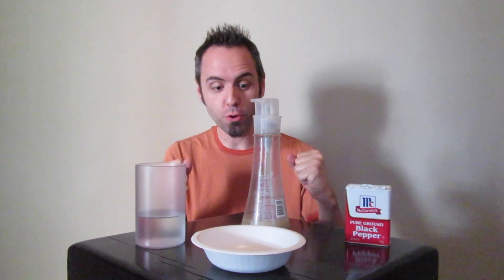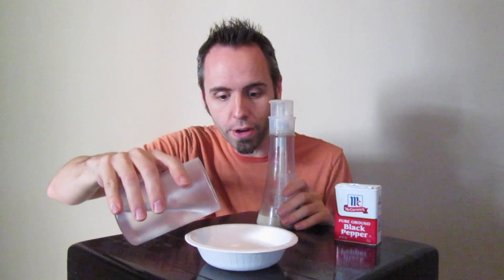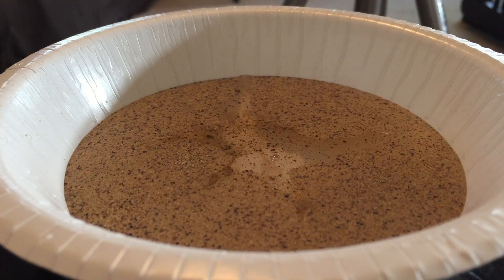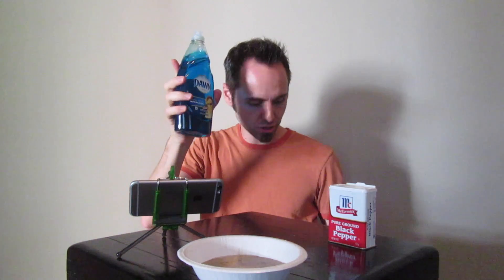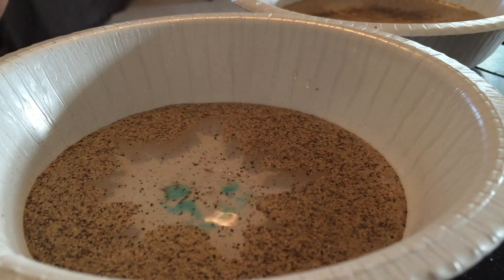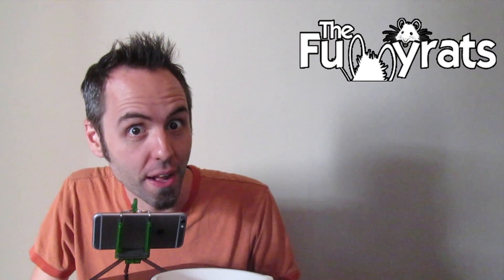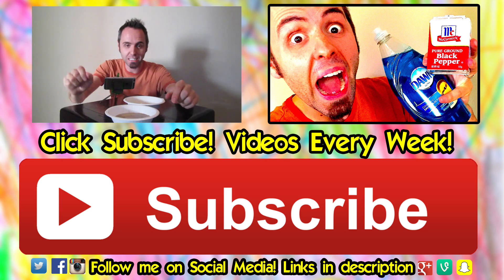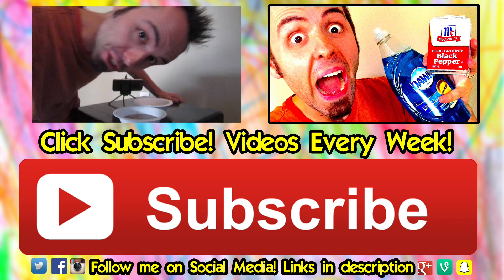SCIENCE EXPERIMENTS FOR KIDS: PEPPER & DISH SOAP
Science Experiments for Kids: Pepper and Dish Soap Science Experiment - This is a fun science experiment for kids with pepper and dish soap. This pepper and dish soap science experiment teaches kids about surface tension on water. The dish soap moves the pepper in this experiment and then you add the dish soap to a bowl of water with pepper in it in this experiment.

For this science project you will need a bowl, pepper, water and dish soap (Dawn dish soap seems to work best).

Pour the water into the bowl and sprinkle a good amount of pepper on top.

Put a small blob of dish soap into the bowl and watch the reaction!